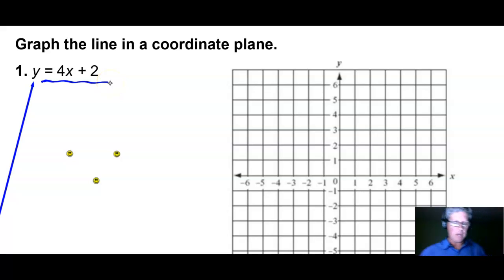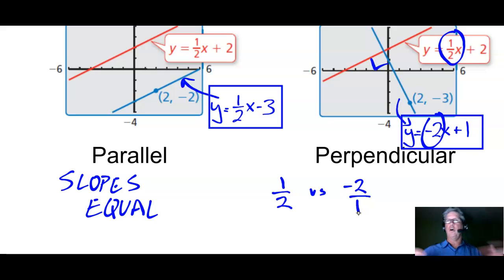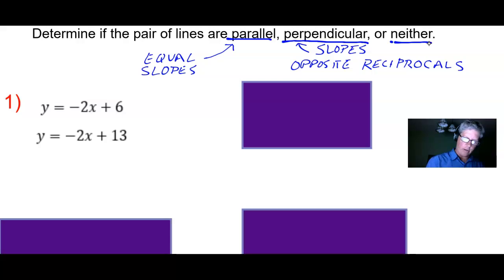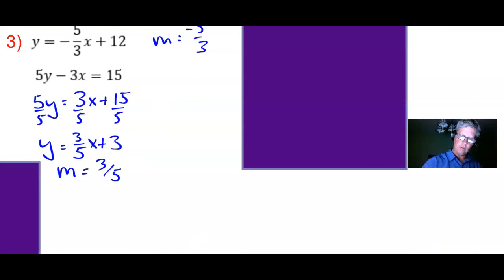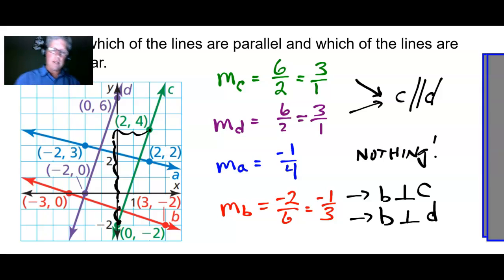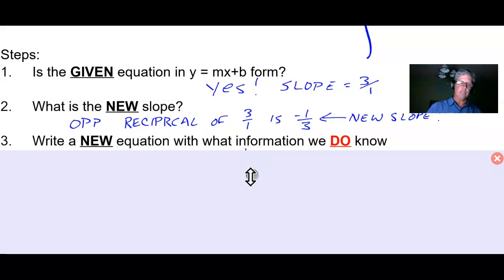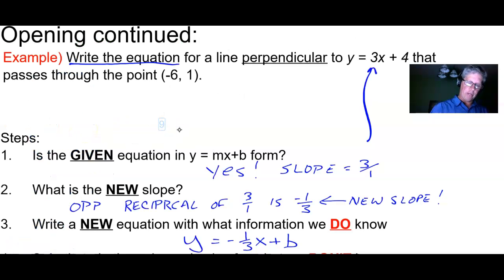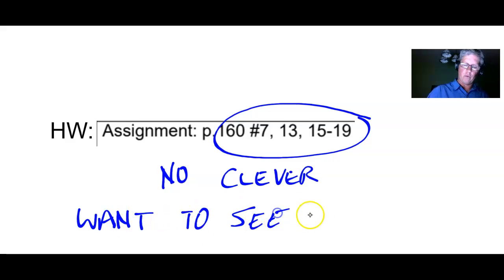3.5 day 2 perpendicular